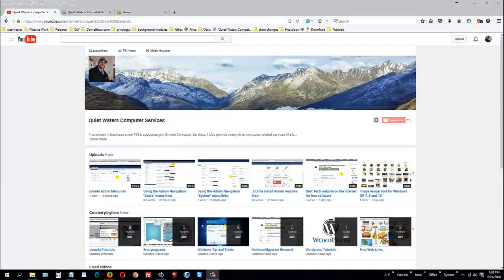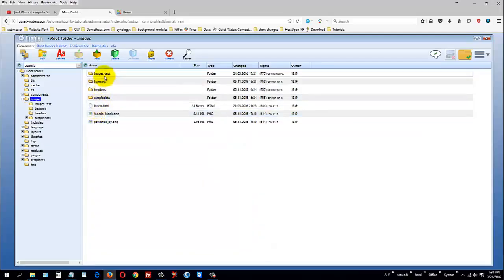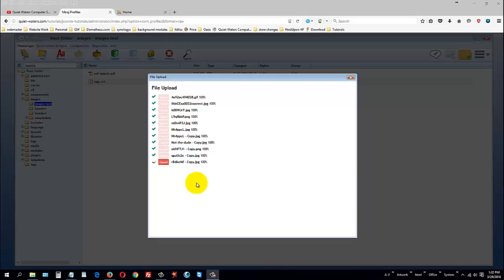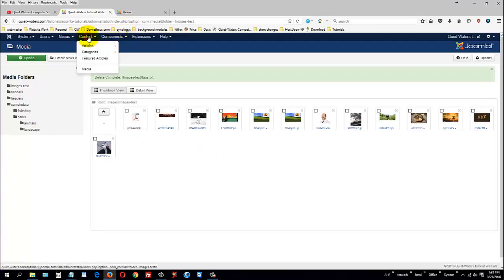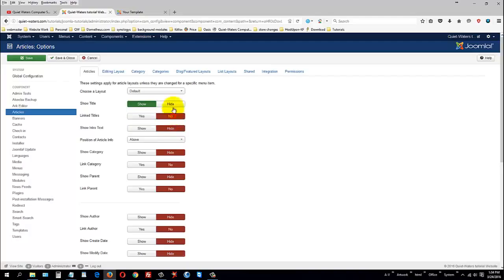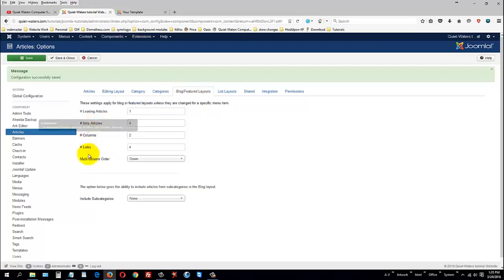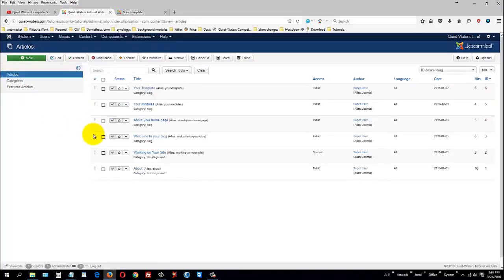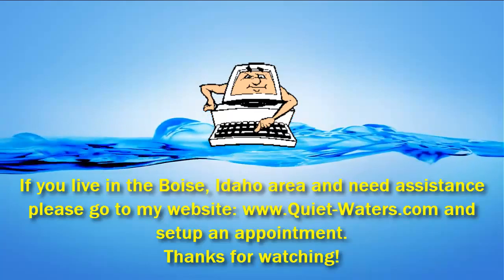Using the Admin Navigation "Content" menu links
This tutorial covers an overview of the admin side navigation Menu Item "Content" .

This is where you will find and use:
* Options
* Articles
* Categories
* Media Manager

If you run into a problem I suggest you email the manufacturer of the software and explain what has happened to you.